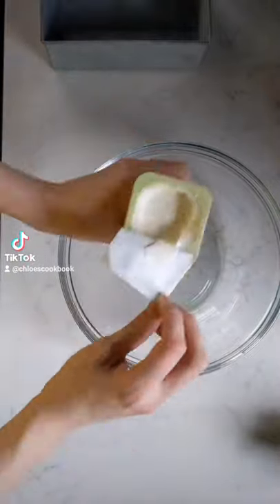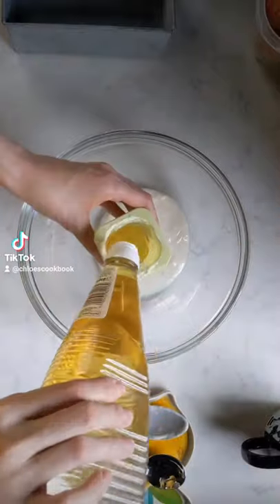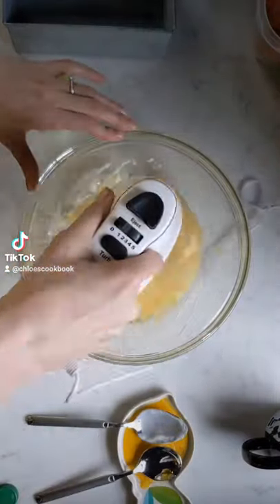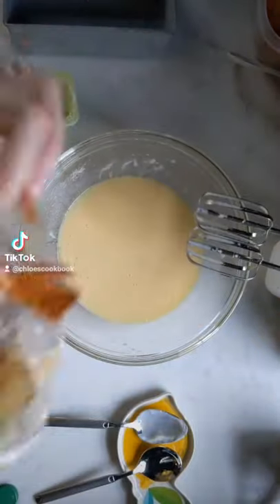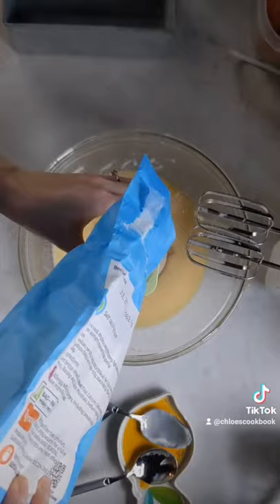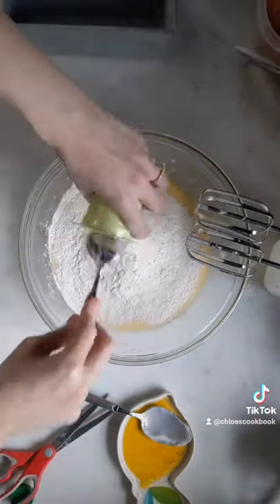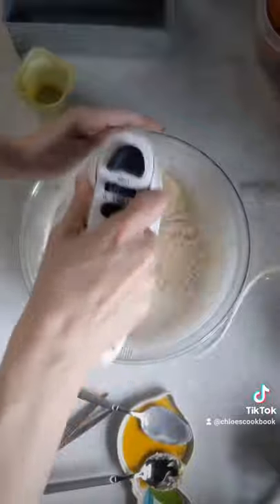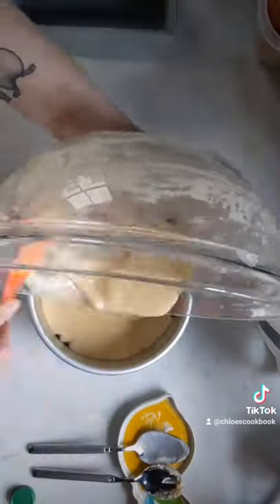Yoghurt Cake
The easiest cake you will ever make!
Use the pot to measure out the ingredients. A 125g yoghurt uses:
1 Yog, 1 oil, 2 caster sugar, 3 eggs & 3 self raising flour. Bake at 180°c for 30-35 mins.

You can use plain flour and add a teaspoon of baking powder.

It works excellently with Gluten Free flour.

You can make it vegan by using a vegan yoghurt and swapping the eggs for an extra yoghurt. Bake this one for 35-45mins.